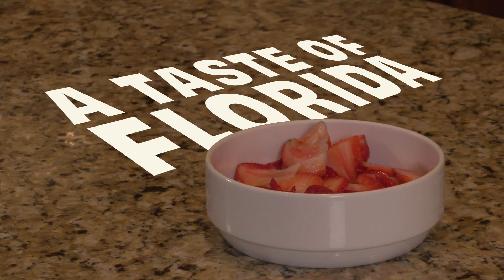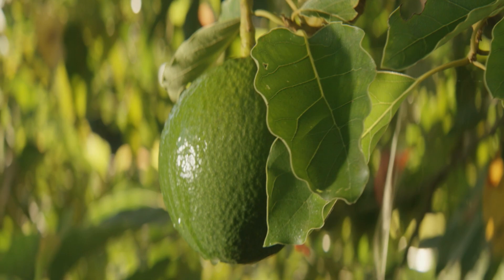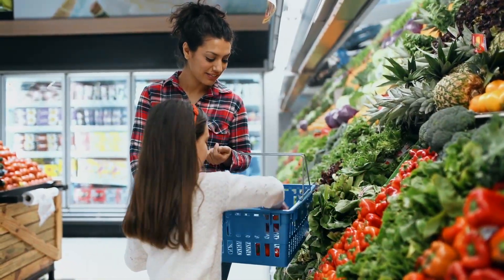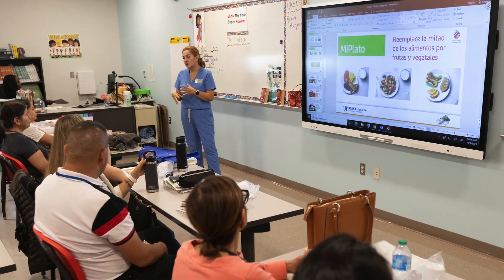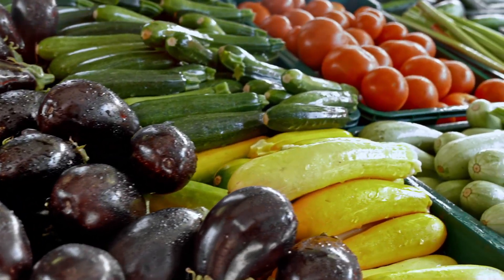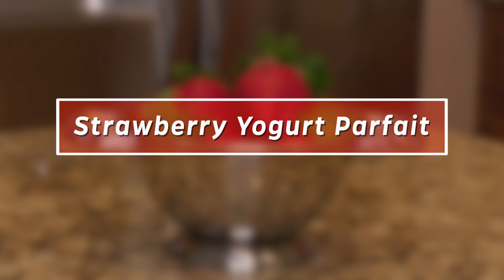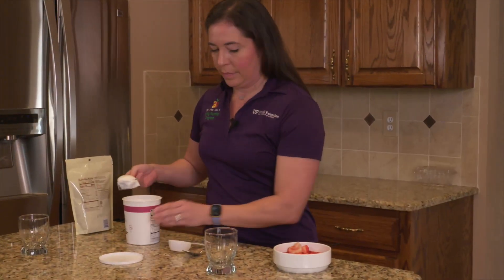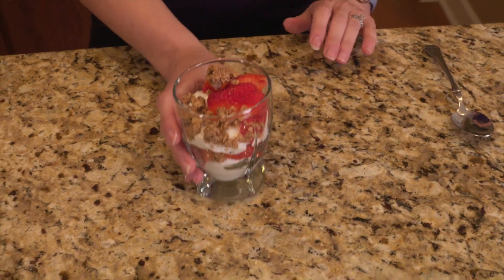Looking for a Taste of Florida? Start Here!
In the March edition of the UF/IFAS Extension Calendar, our video is on Taste of Florida.  Dr. Karla Shelnutt, Principle Investigator of the UF/IFAS Extension's Family Nutrition Program and the Expanded Food and Nutrition Education Program, speaks about the two programs and also shows how to prepare a healthy parfait using fresh Florida strawberries.